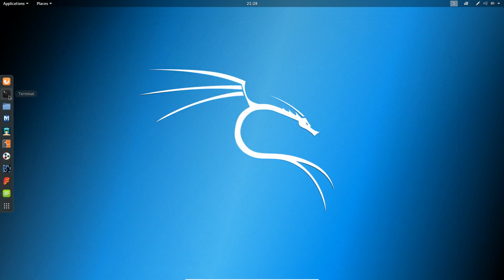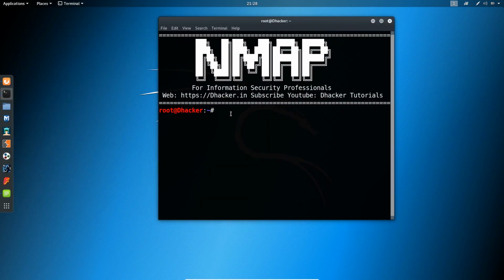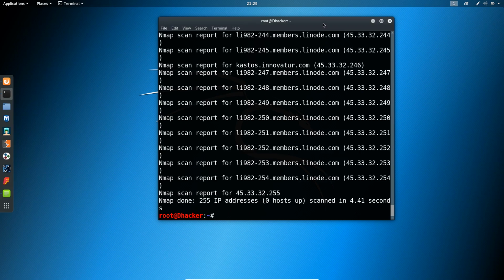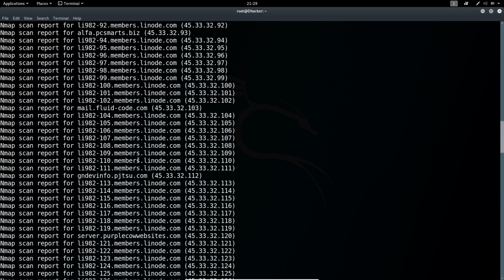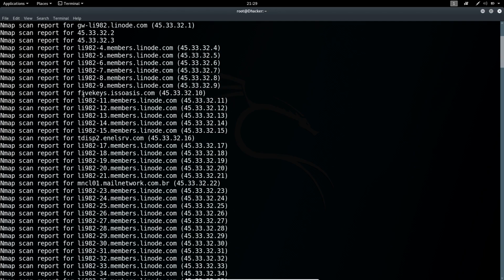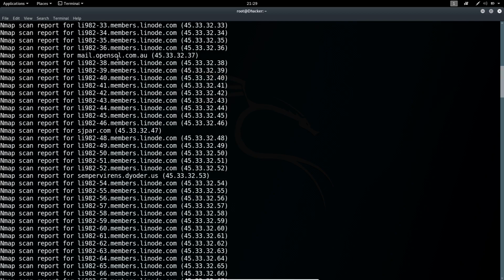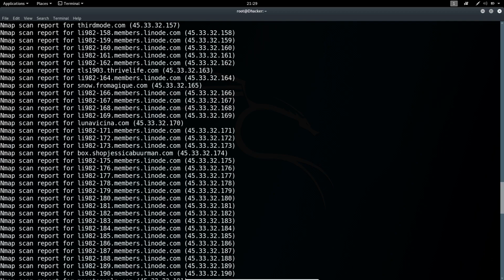Nmap Tutorial for Security Professionals | Host List Creating